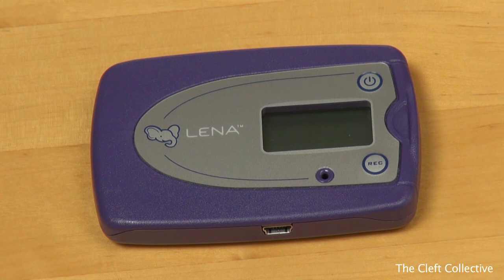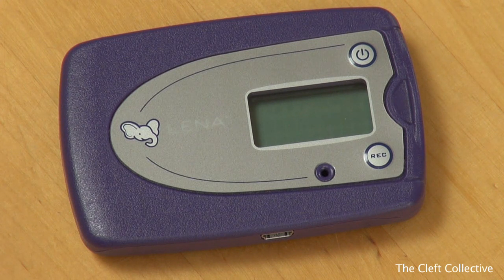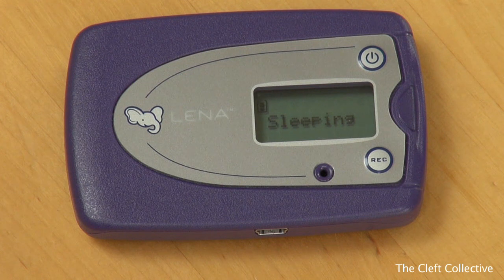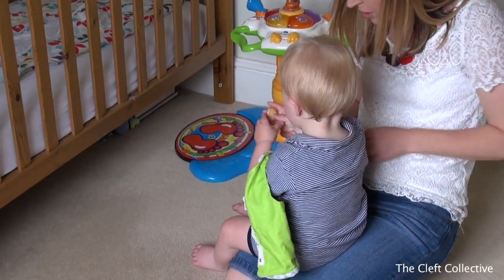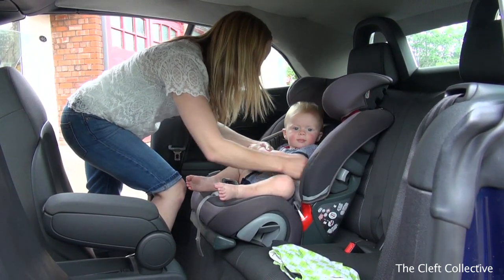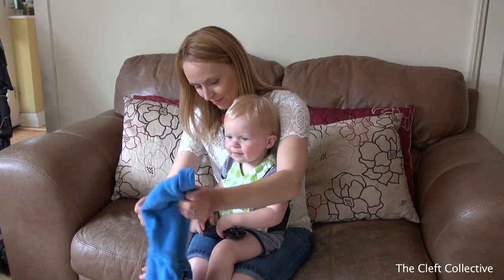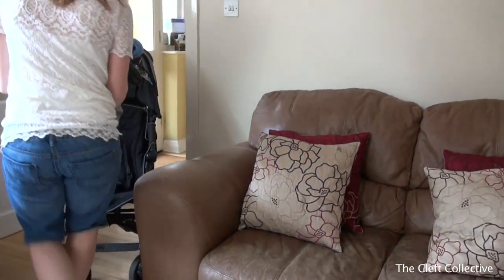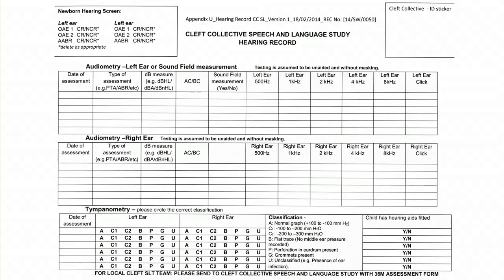Cleft Collective Speech and Language Study